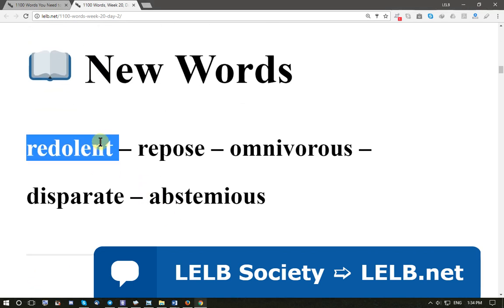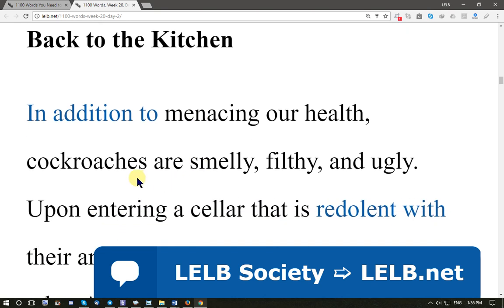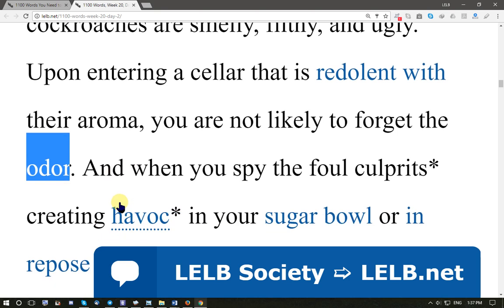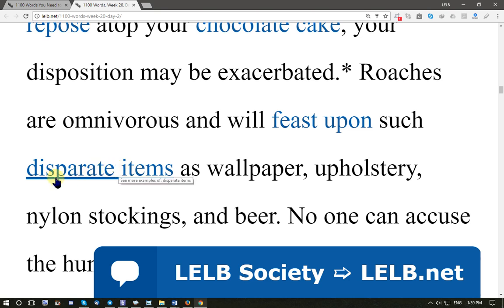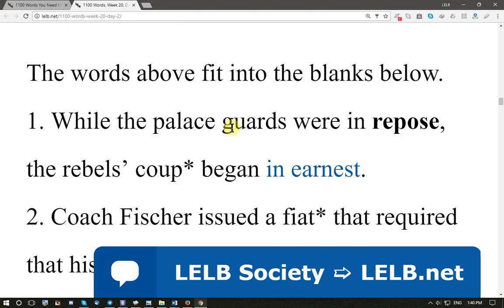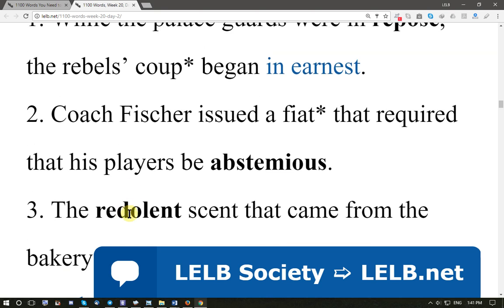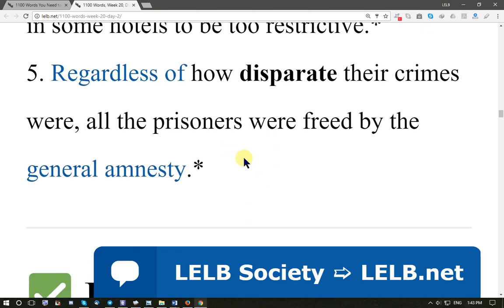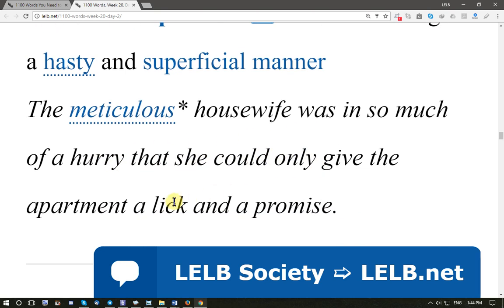1100 Words You Need to Know, Week 20, Day 2 - LELB Society